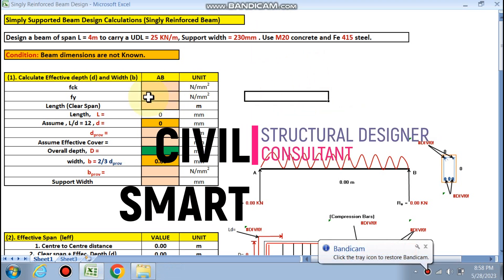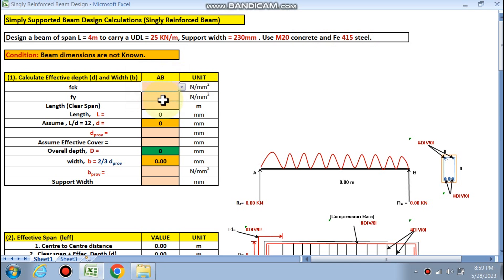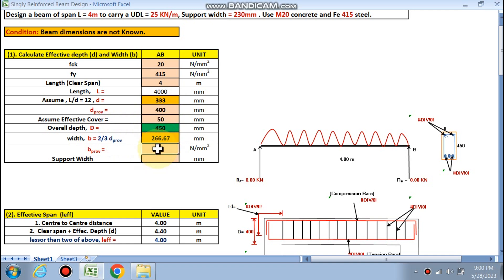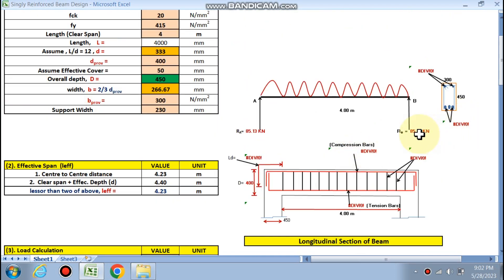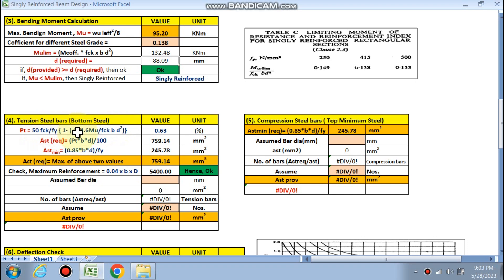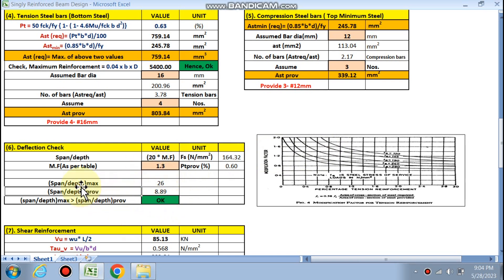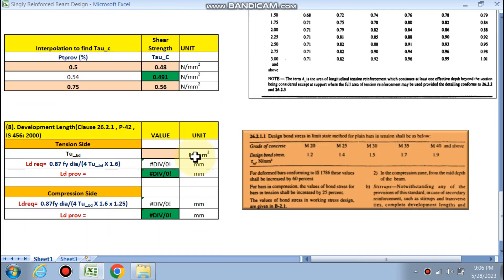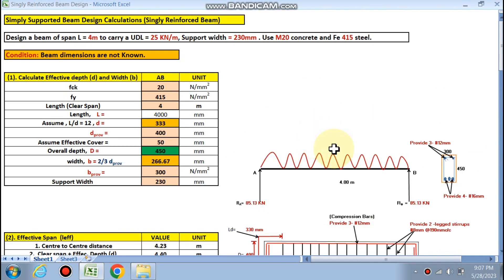SINGLY REINFORCED BEAM DESIGN (SIZE NOT KNOWN)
This video describes the design of singly reinforced beam (Simply Supported) design through spreadsheet. The design steps are as under:
1. Calculate the effective depth and width.
2. Effective span length.
3. Load Calculation.
4. Bending moment Calculation and depth check.
5. Tension and Compression Reinforcement Calculation.
6. Deflection Check.
7. Shear reinforcement Calculation.
8. Development check.